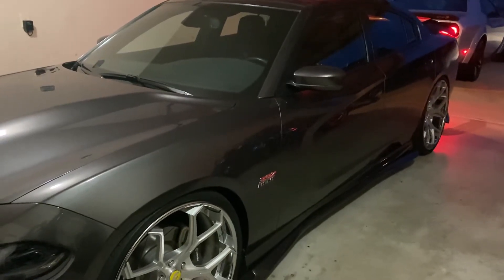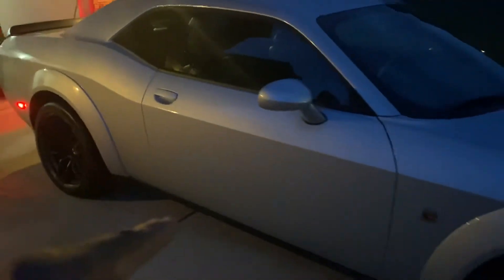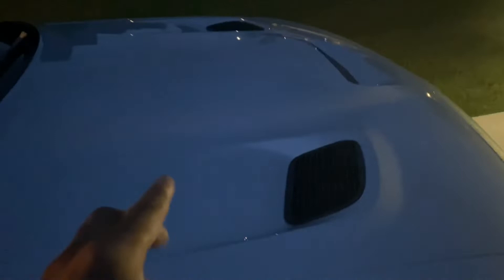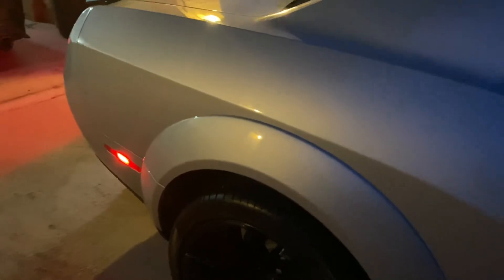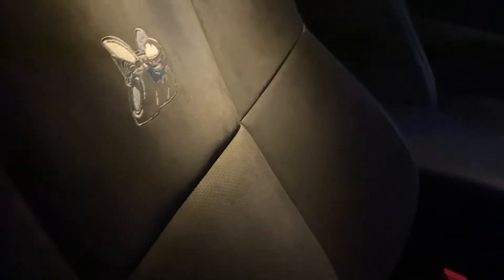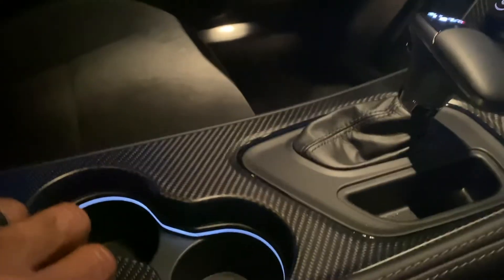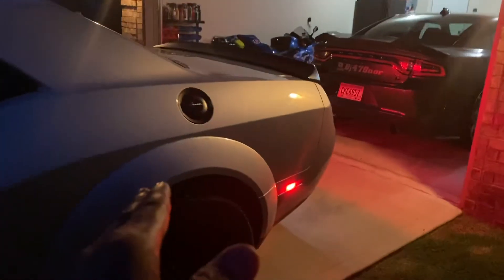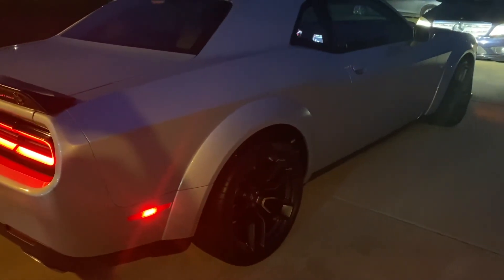Selling My 2019 Scat Pack 392 Charger Too Purchase This!! My new WIDEBODY MOPAR. I had to upgrade 🙌